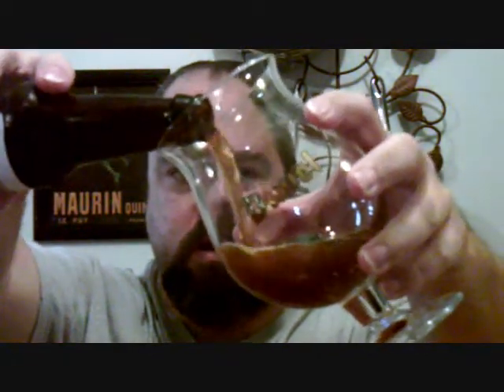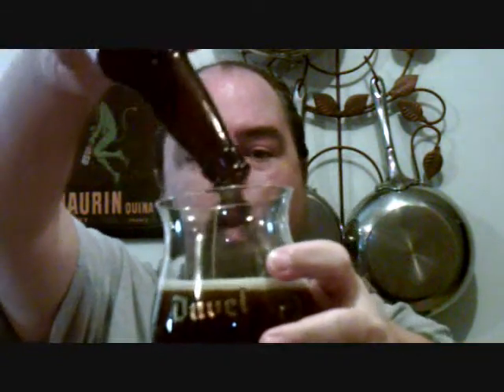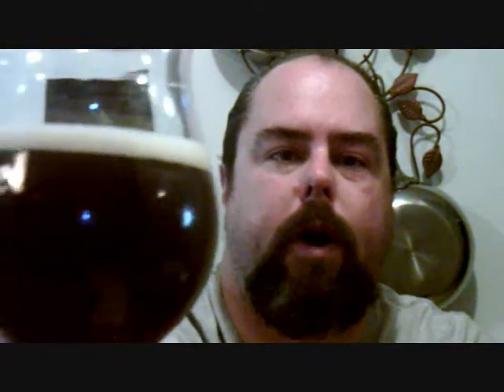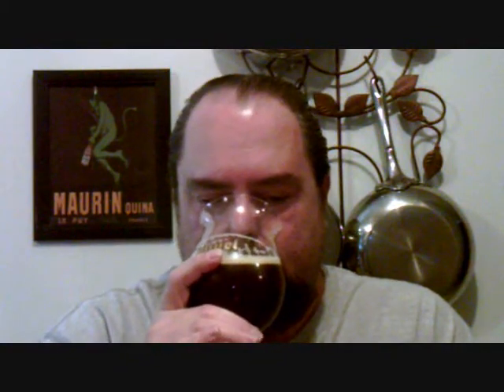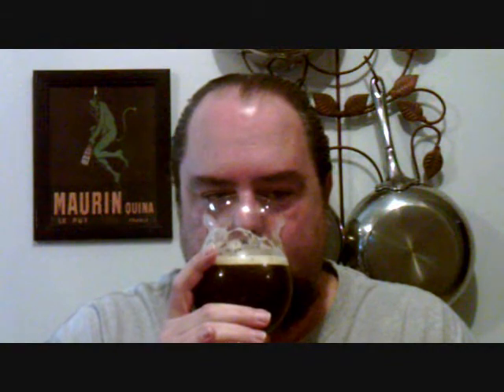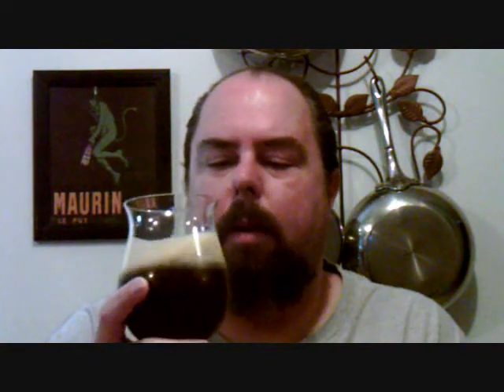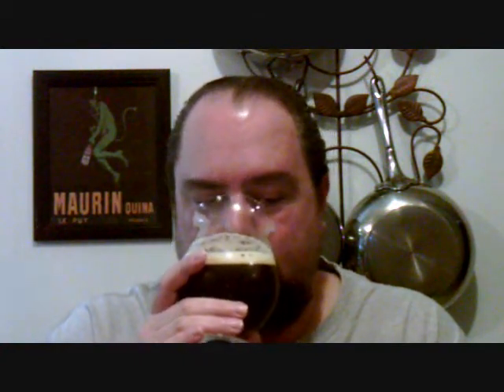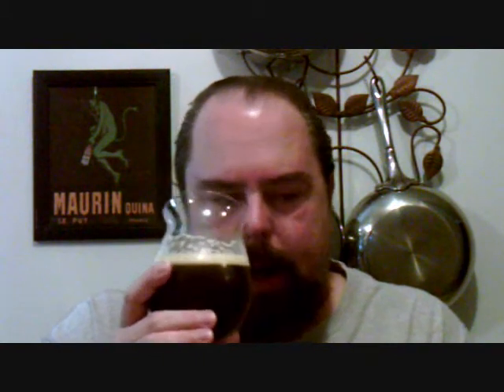Mainebrewguy's Insidious Twin (Evil Twin Clone) 6-5-3012.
Sampling Mainebrewguy's Insidious Twin (Evil Twin Clone)